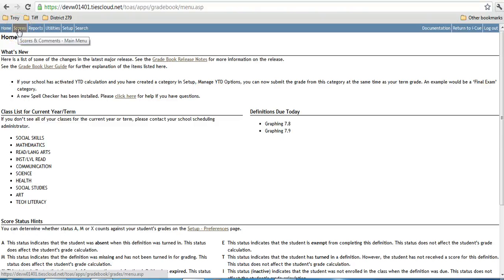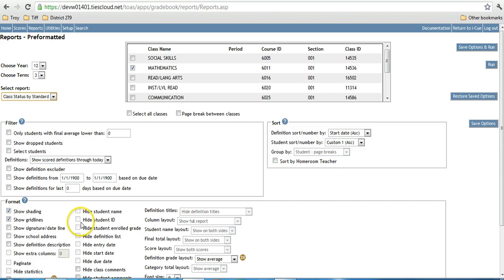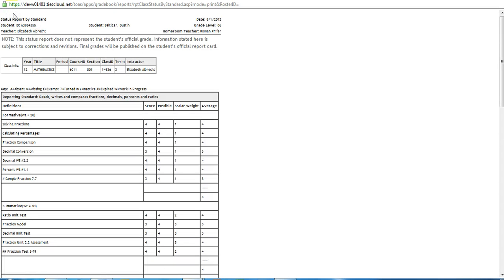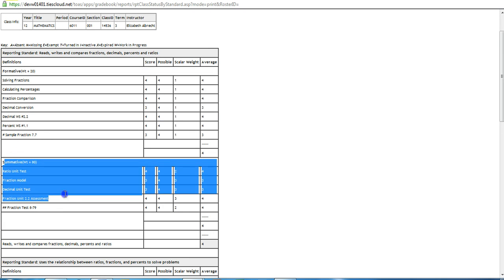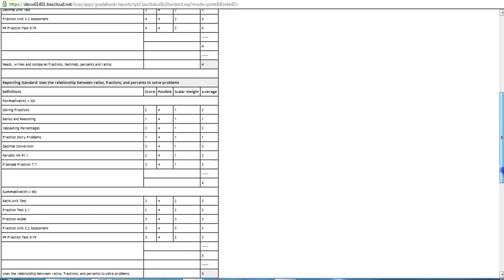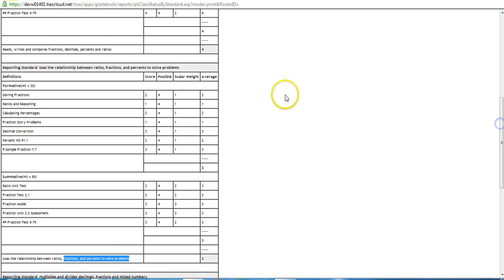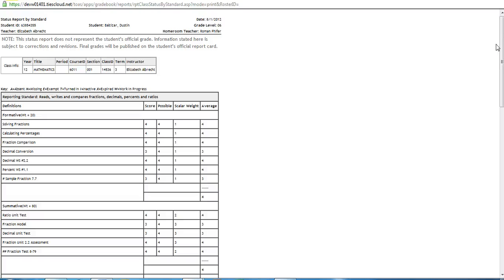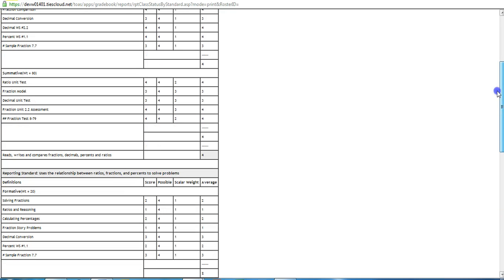3Ele Standards Report